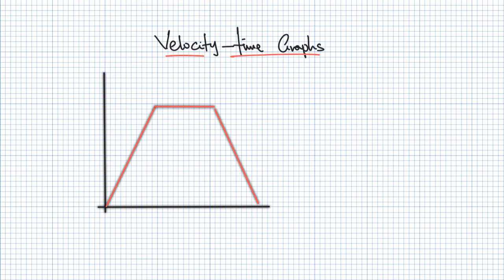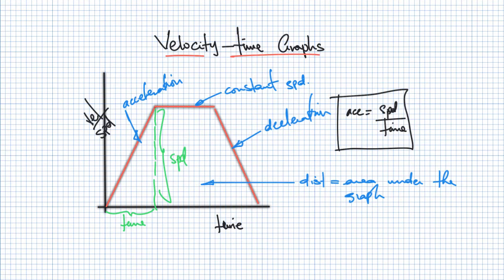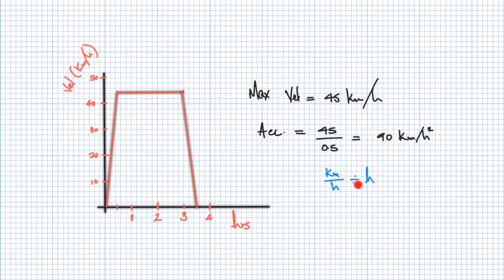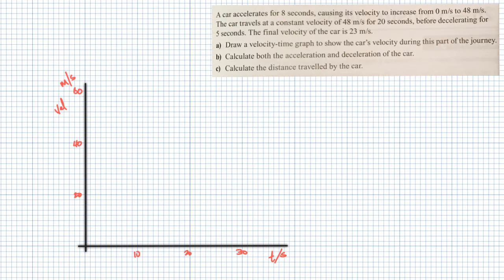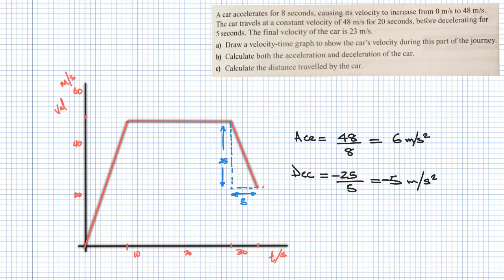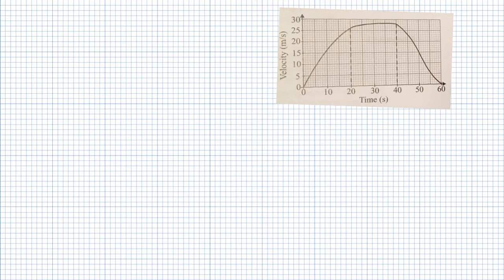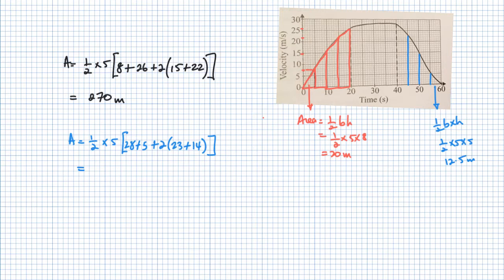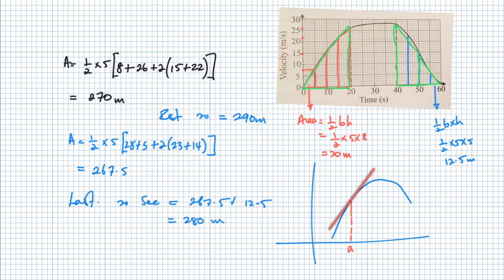Draw speed-time graphs | calculate distance and acceleration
In this video, we learned how to plot velocity-time graphs. These are also called speed-time graphs. We then used the graph to calculate acceleration and distance travelled. We later used the trapezium rule to calculate the distance travelled under curves. This involved using equal strips under the graph, finding each area to determine the distance travelled.